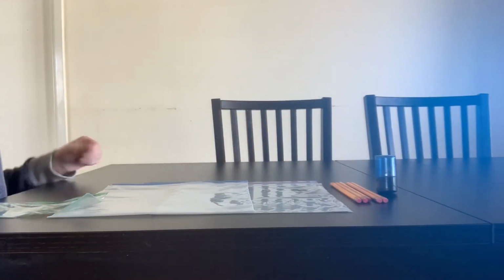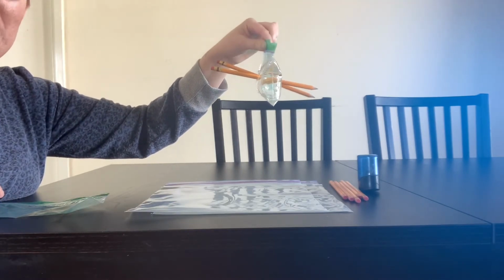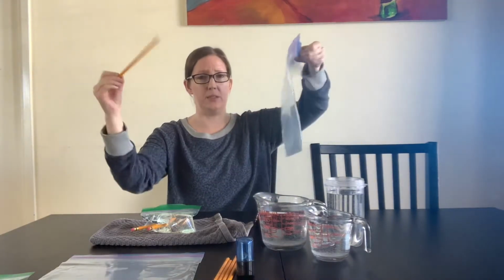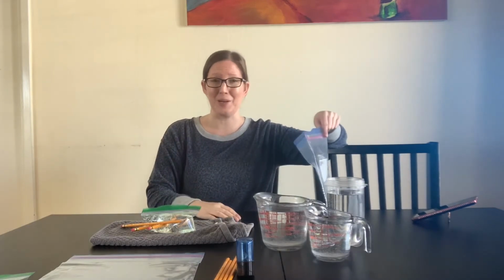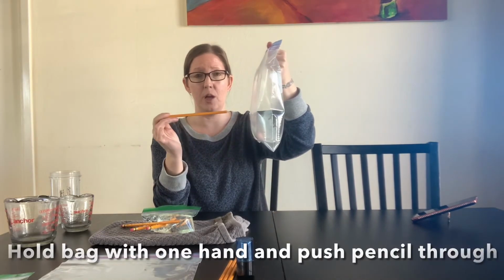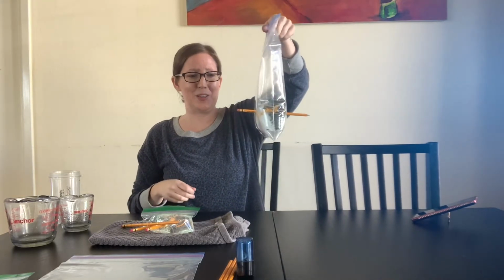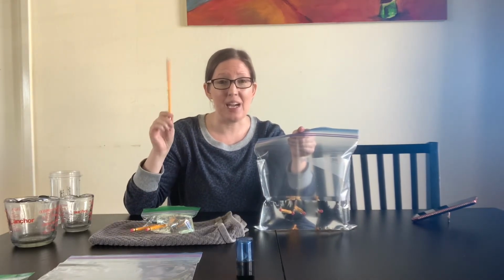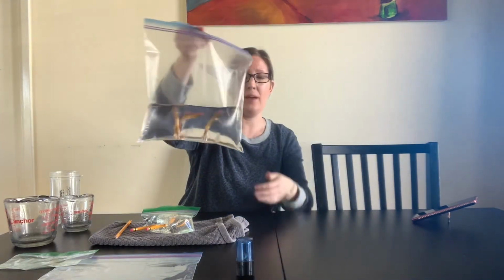Polymer Molecules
This week on STEAM Time, Dayna talks to us about polymer molecules and shows us an awesome experiment!

For this project you will need:
- Ziplock bag
- Pencils
- Water

Gather your materials and let's get started.

Timestamps:
00:00 Introduction
00:44 Materials Needed
01:53 Science Behind Experiment
03:24 Directions
05:05 Experiment in Action
06:11 Results
06:25 Taking the Experiment One Step Further
07:38 Other Ways to Challenge Experiment
07:56 Outro